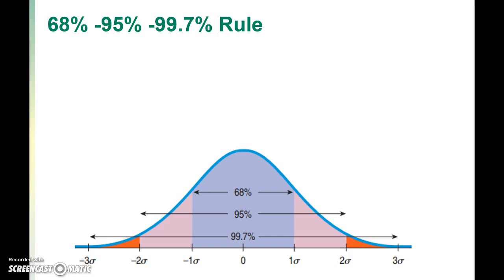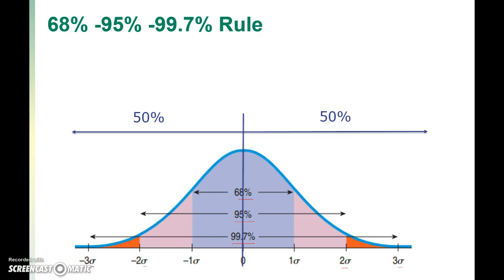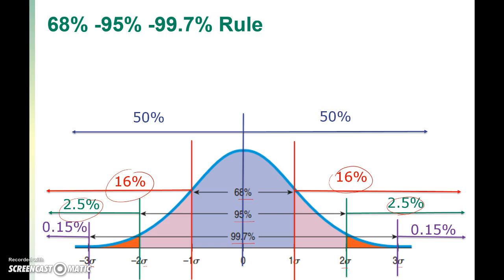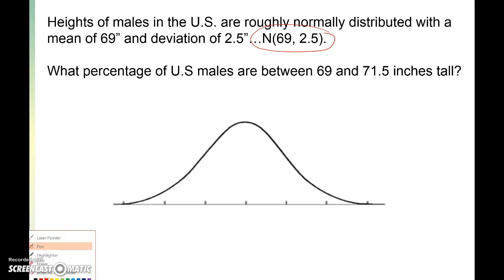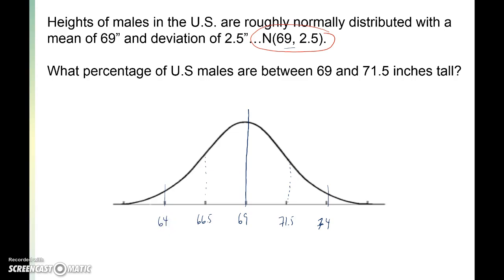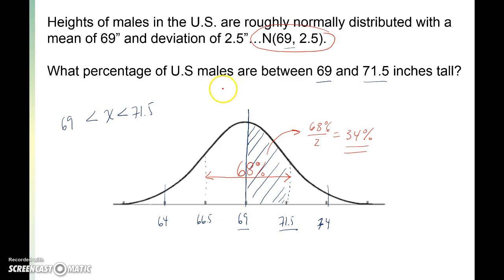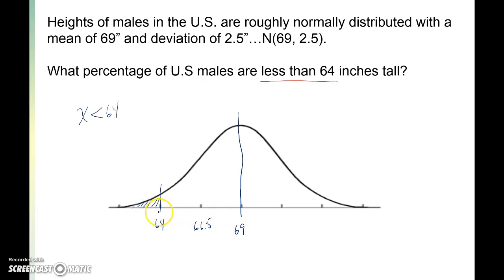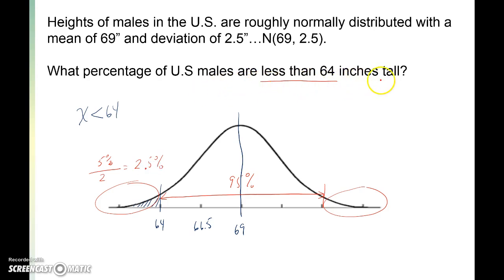Chap 5: Part 1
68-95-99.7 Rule